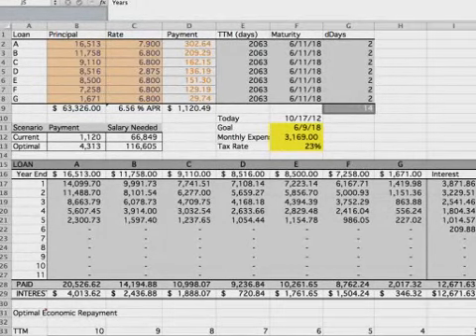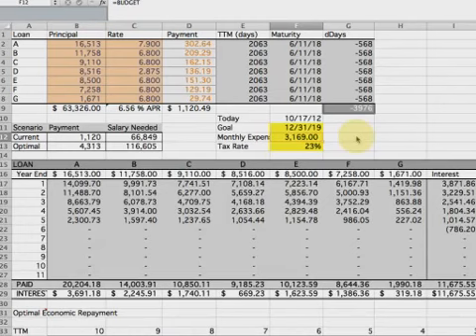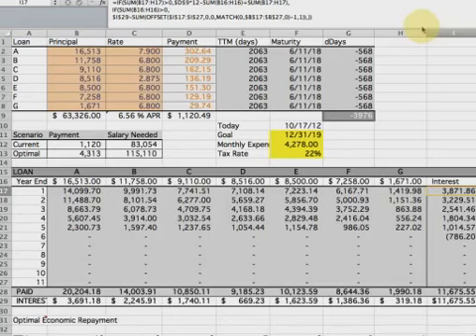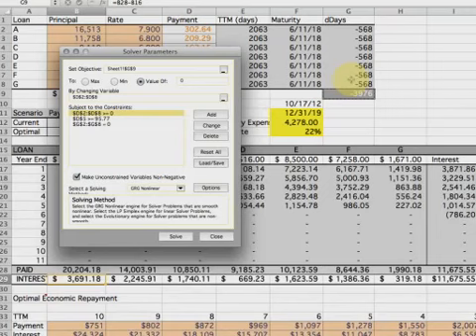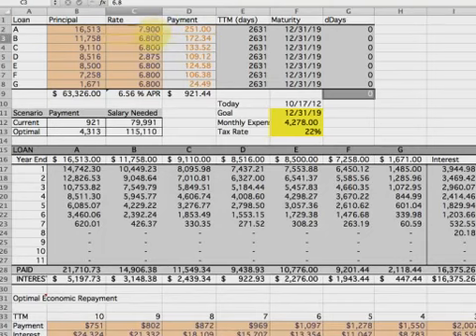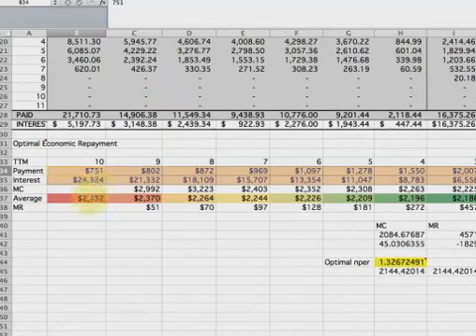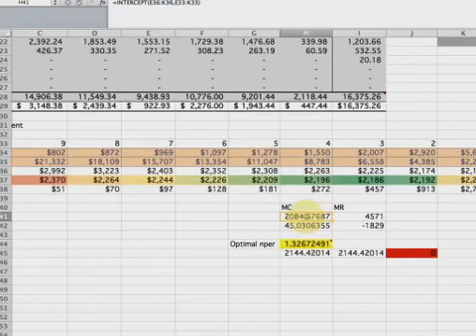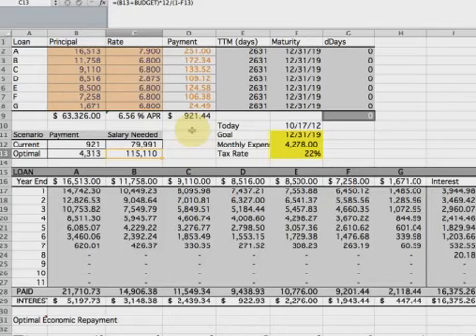Multiple Loan Repayment Optimization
Hello, I'm Matthew Nelson, MBA, and in this (my first) video, I demonstrate how to use the Solver program for Microsoft Excel to determine the optimal repayment schedule for multiple, unconsolidated loans.

The model contains controls that verify the accuracy of the data by calculating the total interest paid in two different ways.

Incorporating a monthly budget and effective payroll tax rate, the model calculates the minimum required gross salary that is needed for the desired repayment period given monthly living expenses.

Using economic profit maximization techniques, I determine point estimates for marginal cost and marginal revenue to find out the economically optimal repayment period.
This model has in mind student loans, so I hope you find this useful and informative.

Some very useful, and sometimes arcane, Excel functions are used that are worth learning: OFFSET, MATCH, SLOPE, INTERCEPT, YEARFRAC, TODAY, ROUND, VLOOKUP, MAX, PMT, FV, NPER.

N.B. To change an APR to 365/360, divide the decimal interest rate by 360, add 1, and raise to the 30th power. Subtract 1, and you'll have an equivalent, daily compounding rate.

Resume:

Spreadsheet:

CE Credit Fund (Bitcoin tip jar): 1QAG5wfxeFW1iC5mE7DmQBZhJUB7NVgNXq